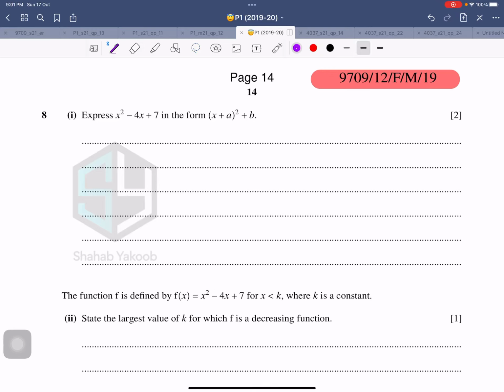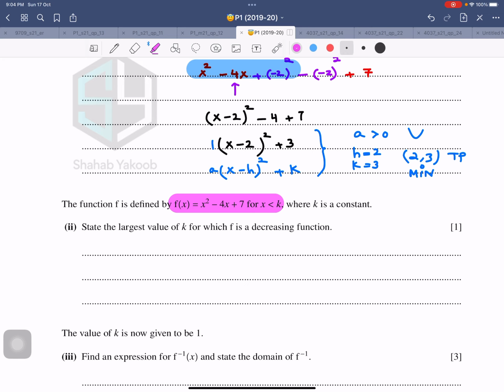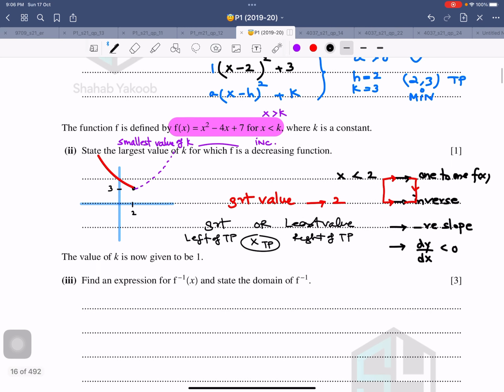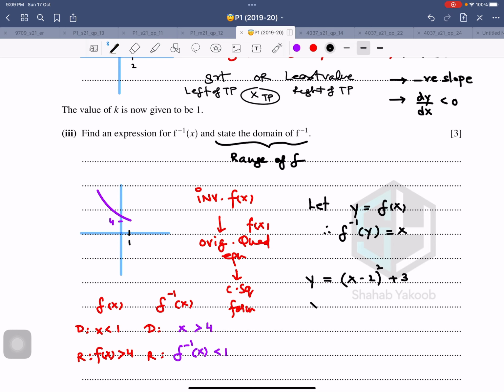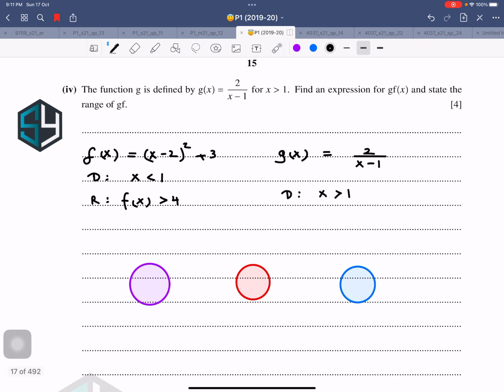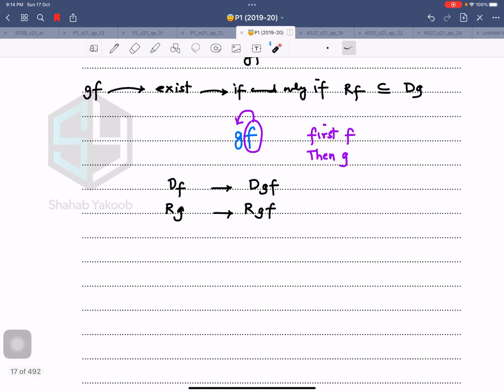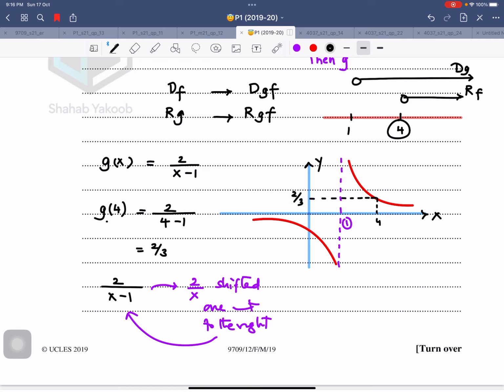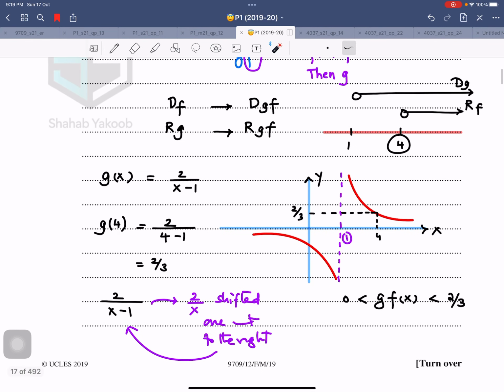Guided Solution AS Mathematics | COMPOSITE FUNCTION RANGE | F/M 2019 | Paper 12